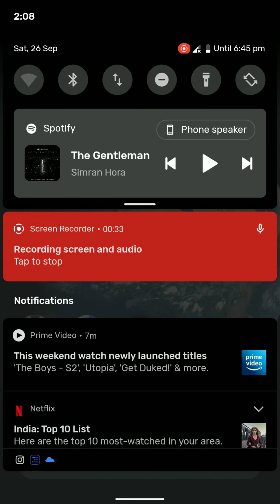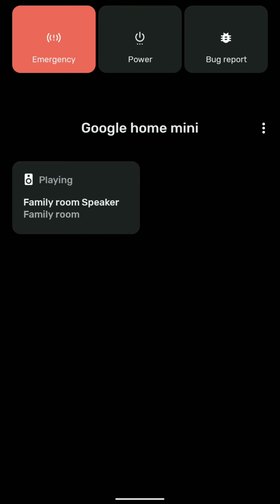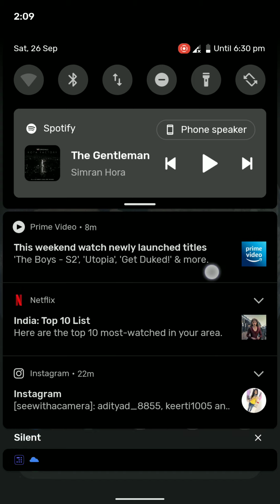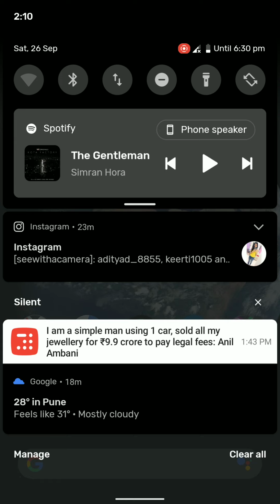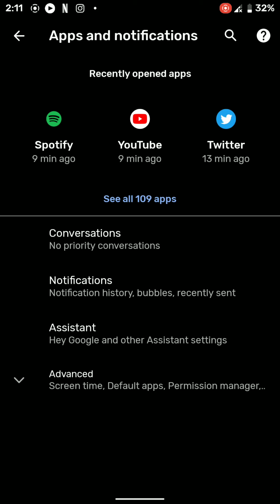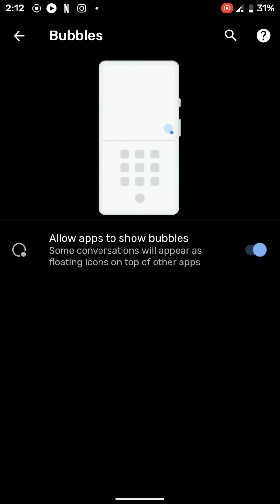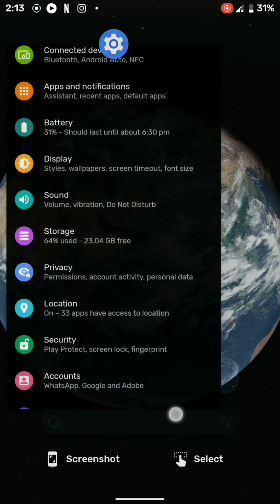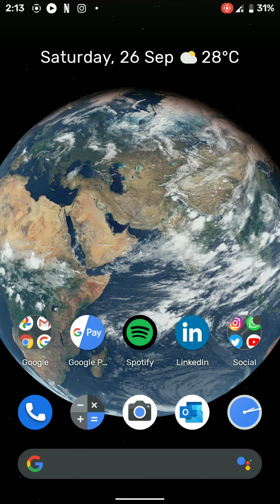First Talk: Android 11 Updates & Changes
Android 11 Features:
1) Message bubbles and 'priority' conversations
2) Redesigned notifications
3) New Power Menu with smart home controls
4) New Media playback widget
5) Screen recording
6) New Recent apps screen
7) iPhone-like screenshot visuals

Other Features:
1) Back gesture sensitivity
2) Dark Mode scheduling
3) Voice access - controlling your phone with your voice
4) Smart app suggestions?